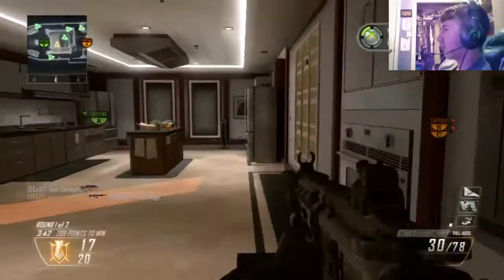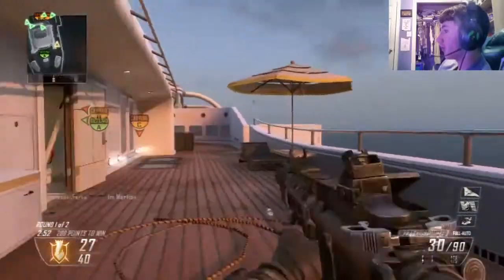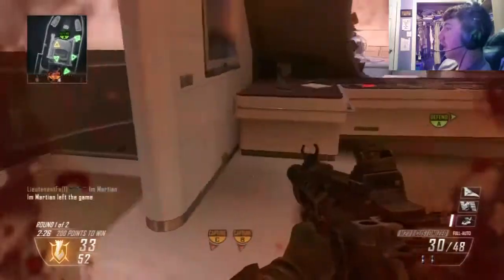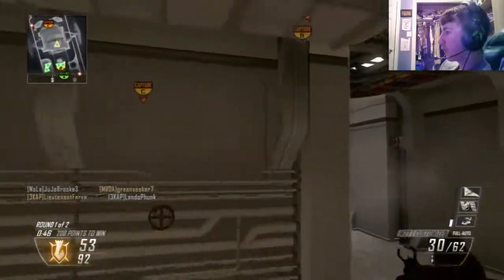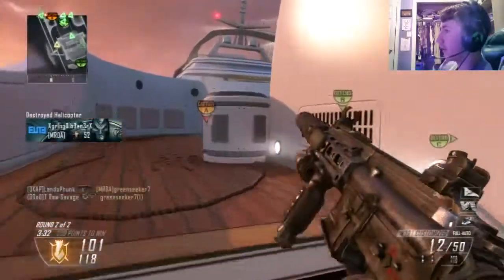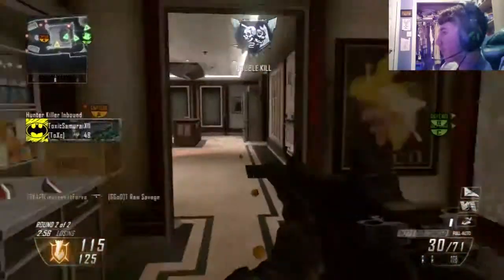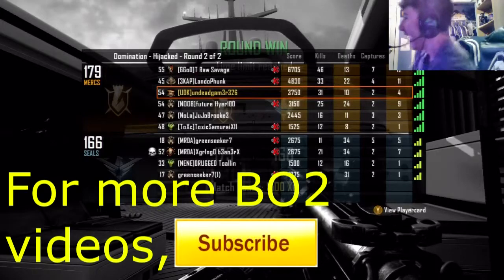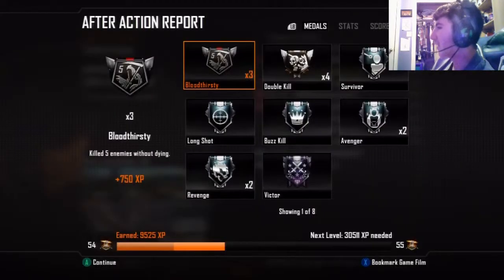Black ops 2 LIVE Series Episode 4 (Domination) "NO SCORESTREAKS?!?!"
Please enjoy! if you did be sure to hit that "like" and "favorite" button to show your support for the video!